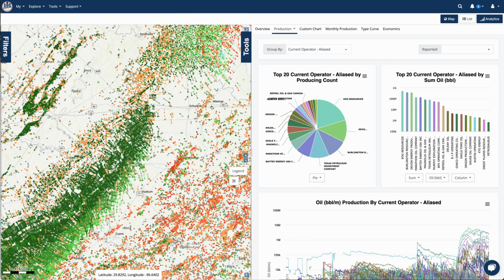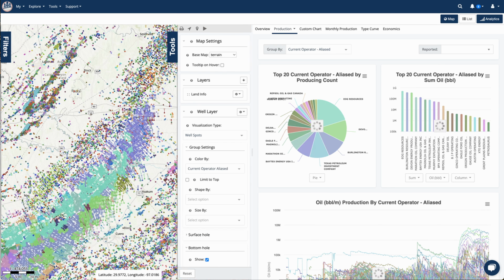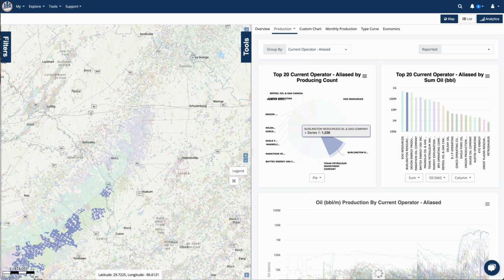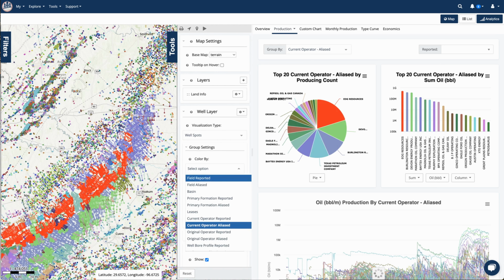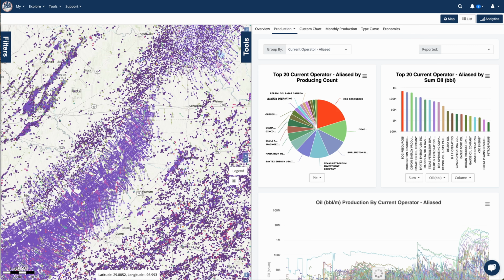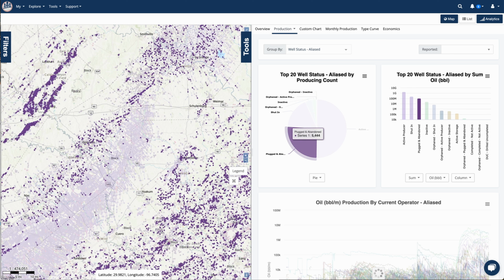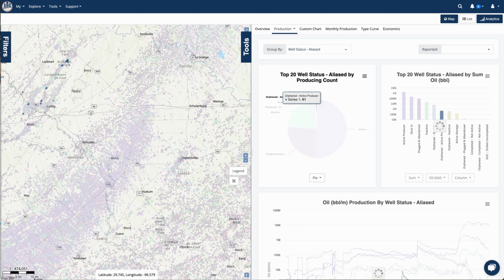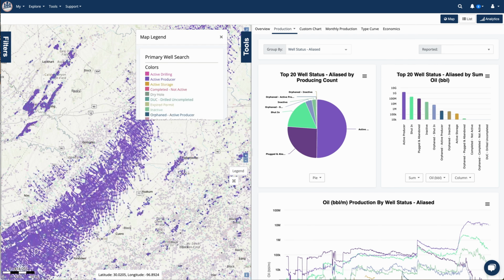Customizing Your Map - Color By Properties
Discover how WellDatabase's color customization tools revolutionize well data analysis. This video demonstrates our visualization features that enhance decision-making and streamline your workflow.

Our color-coding system makes complex data relationships clear—from distinguishing well types and analyzing field production to tracking operator distributions. We'll walk you through the basics and share expert tips for creating powerful visualizations.

Key features include:

- Automatic saving of your custom settings
- Flexible color adjustments for better contrast
- Comprehensive well status tracking and field analysis

Whether you're a field analyst, operator, or decision-maker, WellDatabase's color customization tools will transform how you visualize data. Watch now to take your well data analysis to the next level!